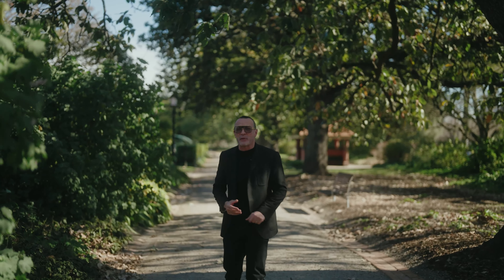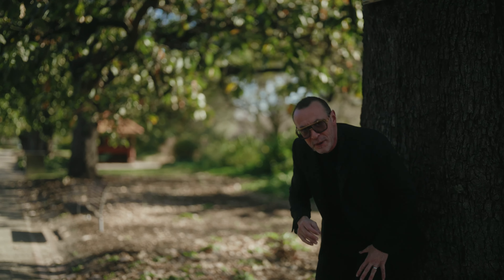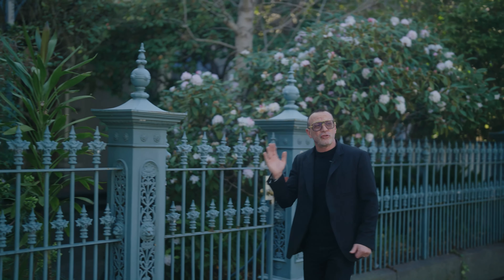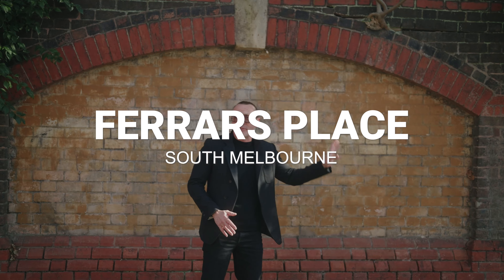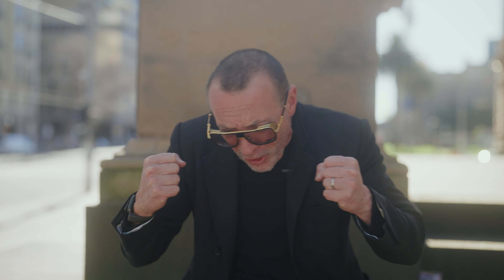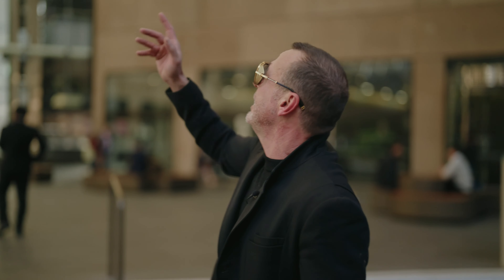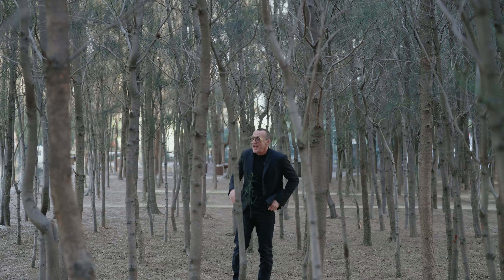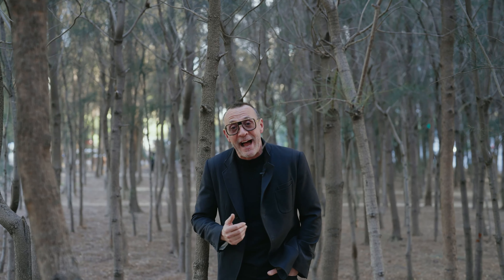LOCATIONS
As fellow visual storytellers, we understand that capturing the magic of a wedding day goes beyond technical skills and creative vision. It is about understanding the couple's unique love story and crafting an authentic narrative that will be cherished for a lifetime. One of the essential elements that significantly impact the outcome of our work is the selection of the right location between the wedding ceremony and reception. In this blog, I want to emphasize the importance of easily accessible locations with diverse backdrops, all conveniently available in one place. Additionally, I'll discuss the significance of conducting due diligence by scouting out locations in advance to ensure seamless and successful wedding day coverage.

1. Convenience and Accessibility

When working with couples, we must prioritize their comfort and convenience on their big day. Opting for a wedding location that is easily accessible is the first step in ensuring that the couple, their families, and the entire wedding party can transition smoothly between the ceremony and reception. Consider locations that are close to major roads, accommodations, and amenities to minimize travel time and stress.

An easily accessible location allows us, as visual artists, to focus on capturing genuine moments and emotions without the added pressures of logistical challenges. It enables us to dedicate more time to artistic composition, storytelling, and connecting with the couple, resulting in more authentic and heartfelt visuals.

2. Diverse Backdrops in One Location

As photographers and videographers, we know the importance of having a variety of backdrops to add depth and richness to our storytelling. Couples often have diverse preferences, ranging from natural landscapes to architectural wonders or quaint indoor settings. By choosing a location that offers a multitude of backdrops in one place, we can provide our clients with a visual tapestry that captures the essence of their love in different settings.

3. Due Diligence: Scouting Out the Perfect Location

A key aspect of our professional responsibility is being prepared for the wedding day. Conducting due diligence by scouting out potential locations during the week is a crucial step to ensure a smooth and successful wedding coverage. This preparation allows us to plan our shots, anticipate lighting conditions, and identify the best spots for capturing precious moments.

When we familiarize ourselves with the location in advance, we can make better creative decisions and adapt to any challenges that may arise. It also gives us the opportunity to communicate effectively with the couple, the wedding planner, and other vendors, fostering a collaborative environment that benefits everyone involved.

As wedding visual storytellers, we have the privilege of preserving timeless memories that our clients will cherish for generations. Selecting the right location between the wedding ceremony and reception significantly impacts the quality of our work and the overall experience for the couple. Easily accessible locations with diverse backdrops all in one place offer us the canvas we need to create cinematic masterpieces that capture the essence of love.

Moreover, conducting due diligence by scouting out locations during the week is an essential part of our preparation process. It enables us to be fully present on the wedding day, telling the couple's story with passion, creativity, and expertise.